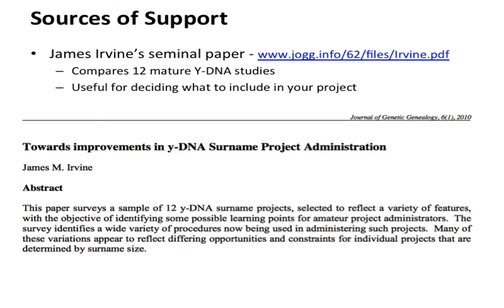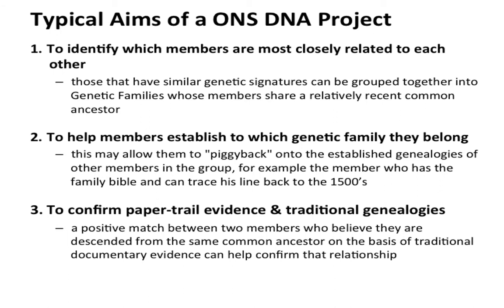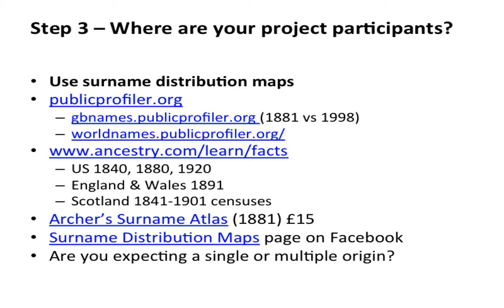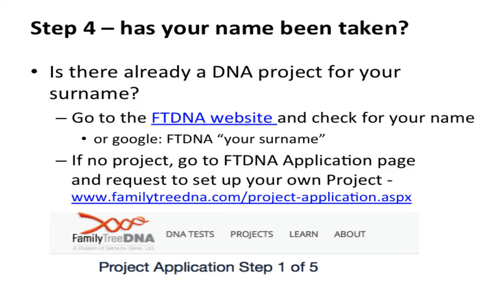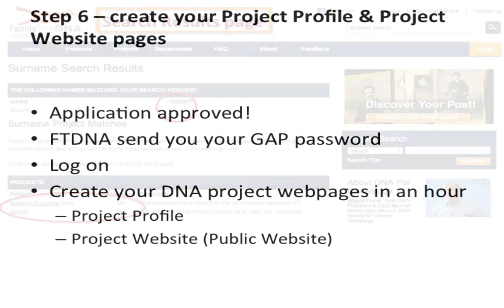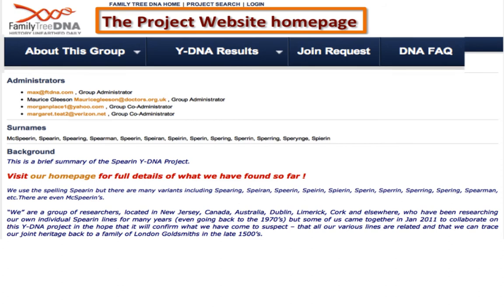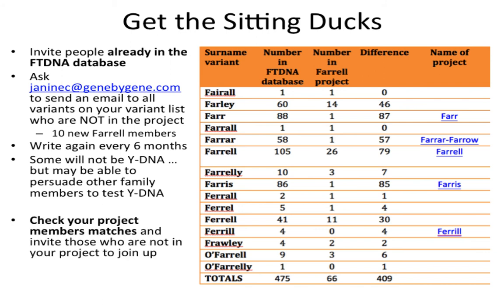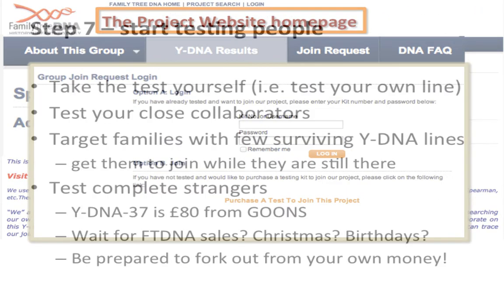Getting started with DNA - Starting a Project, Recruiting testers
This presentation discusses how to set up your DNA Surname Project in 7 easy steps and gives a few tips on recruiting the initial people to your project.

Presented at the 36th Conference and AGM of the Guild of One Name Studies (GOONS), 29th March 2015, Lincoln.